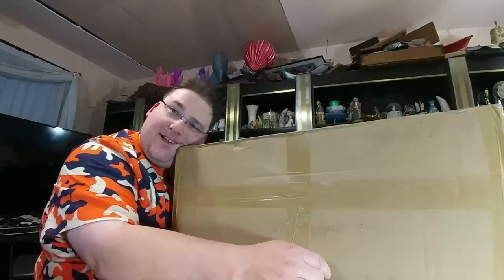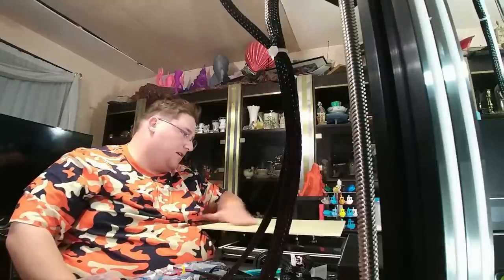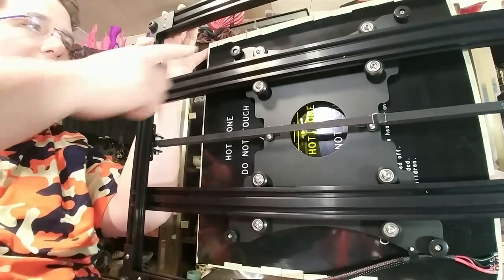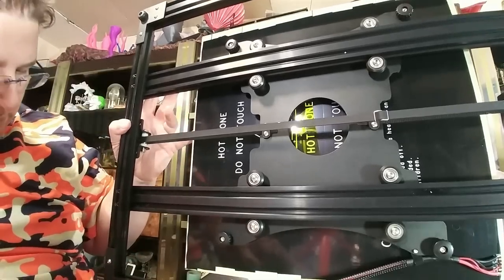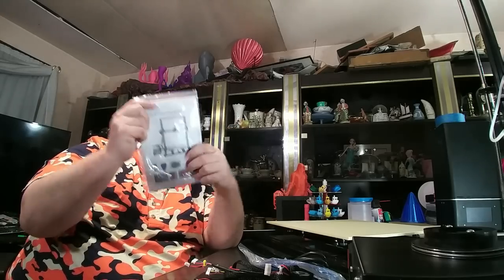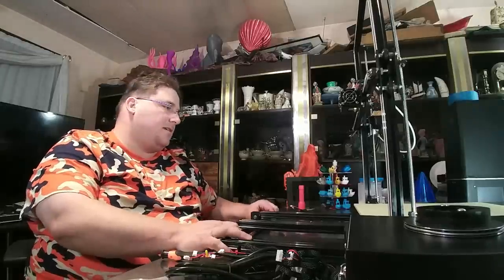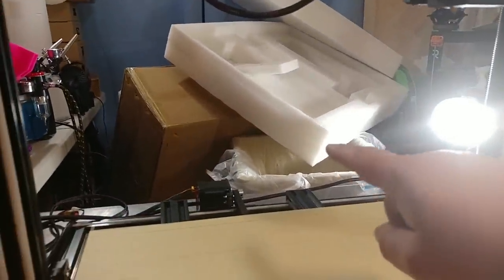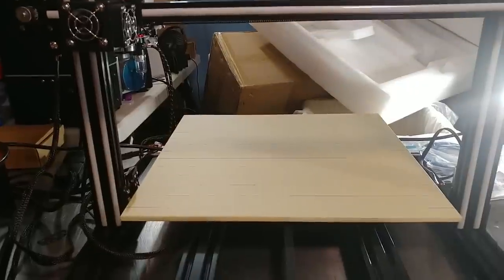Today's 3D Print 211 Alfawise U10 445 400x400x500 Printer Bigger than CR10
This printer IS GPL Compliant. Source is included on the SD Card.

Filaments I like and Use Daily

Ziro Twinkling

3D Solutech Apple Green (mesmerizing green)

3D Solutech Ultra PLA Filaments.